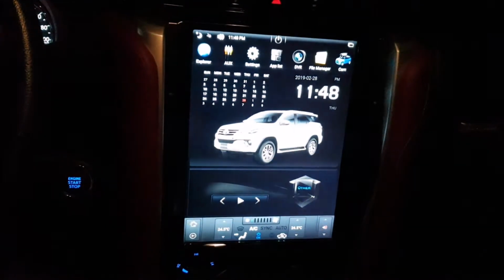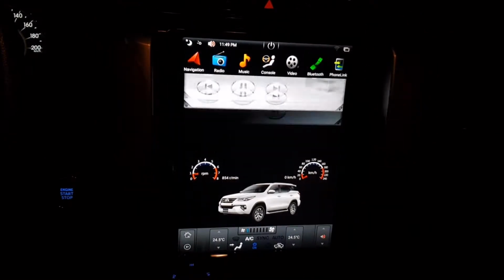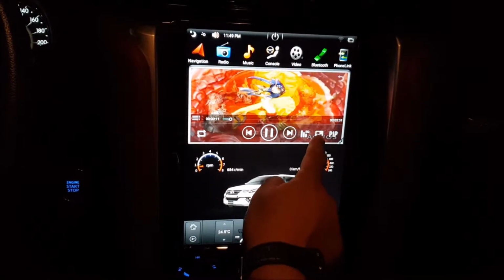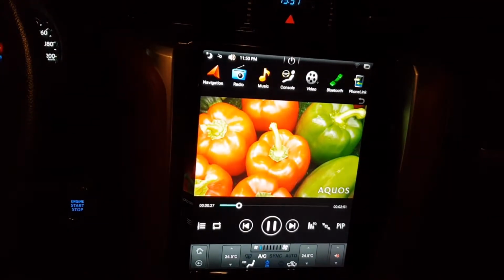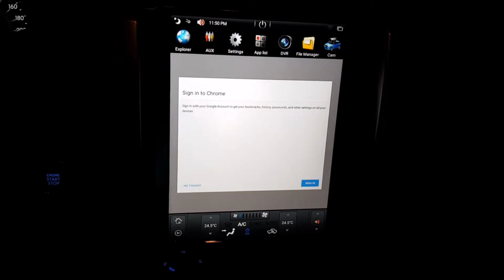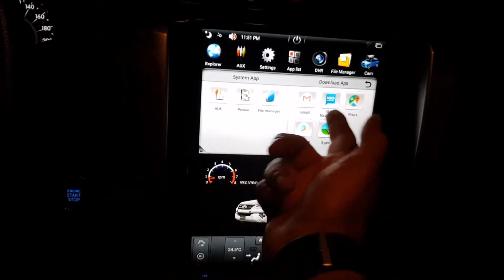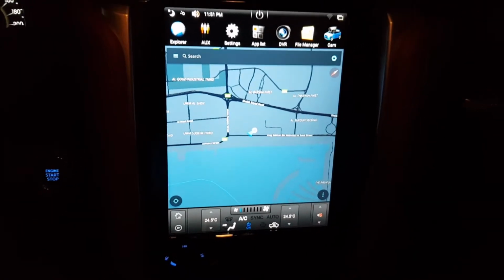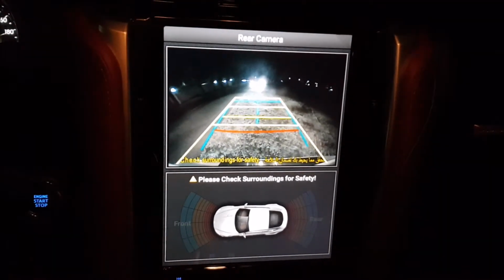𝗔𝗨𝗗𝗜𝗢𝗗𝗜𝗥𝗘𝗖𝗧.𝗮𝗲™ | TOYOTA FORTUNER | 2018 | TESLA ANDROID HEAD UNIT INSTALL | 1305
AUDIODIRECT.ae™ is seeing a huge demand for Tesla style screens. We aim to have the widest range and the latest Android versions available for you!

Remember to 'Like' & 'Share' our page so we can spread the joy!